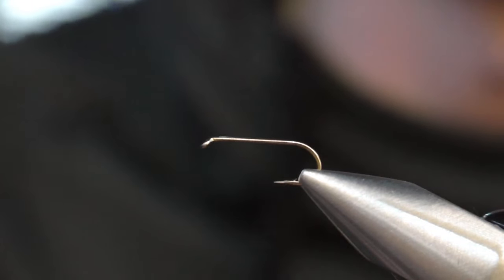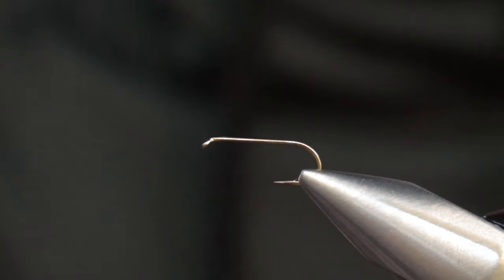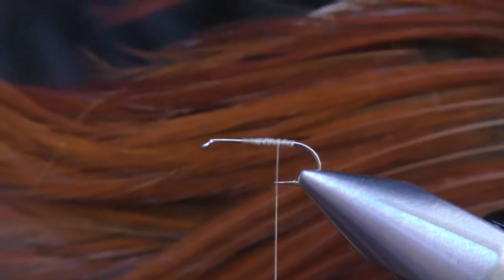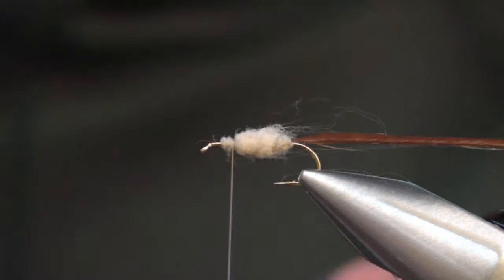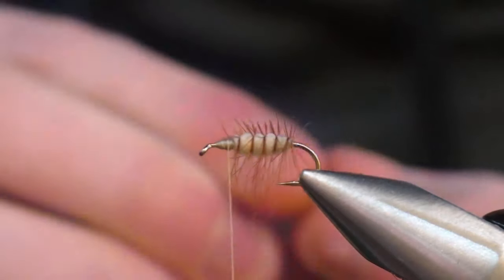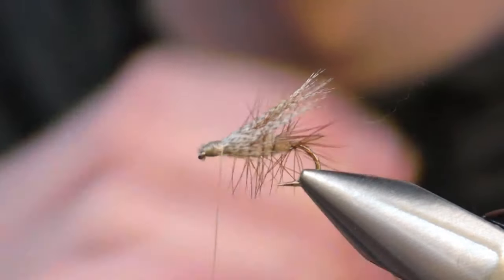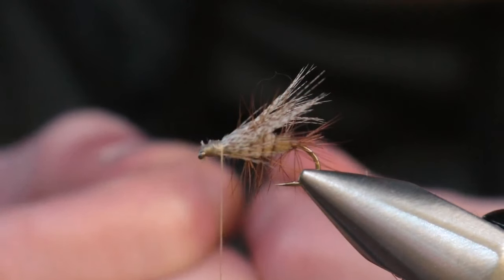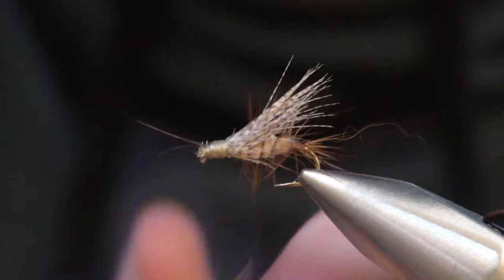young caddis (A new pattern)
In this video I tie a Young Caddis patter I tied about a year ago and have crushed with it since. This fly floats and sinks making a great year round emerger and dry fly.
Materials:
Hook: size 14 Daiichi Dry Fly
Thread: 6/0 Tan Uni thread
Body: Light Caddis tan dubbing (Super Fine)
Hackle: 16 brown
Wing: Mallard Flank